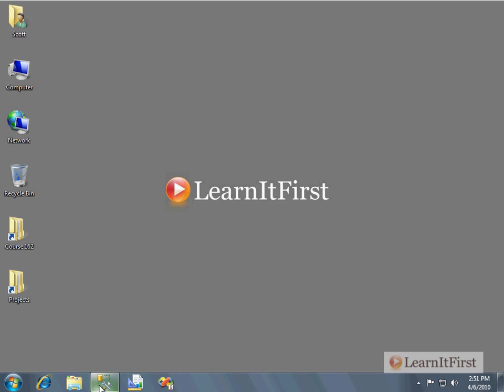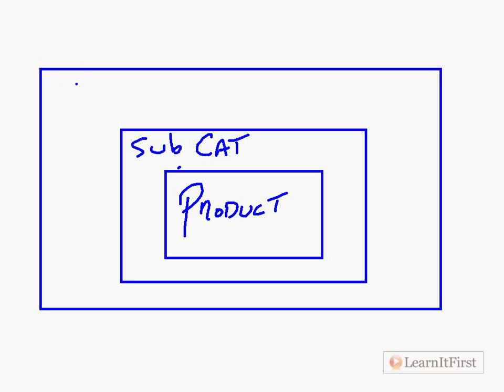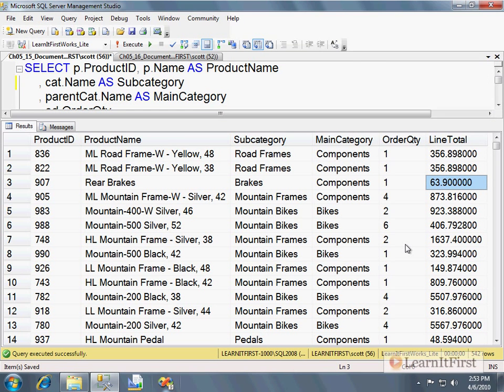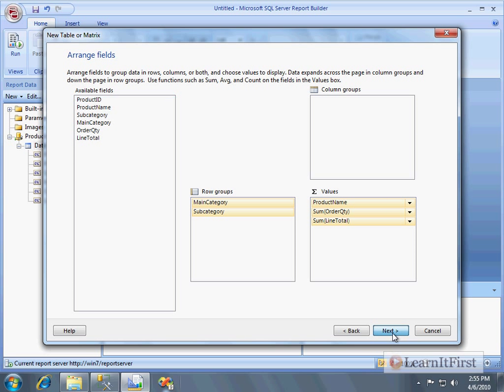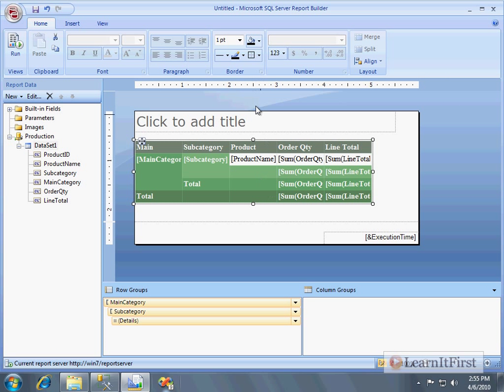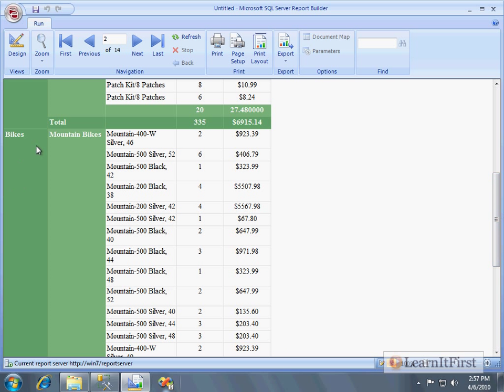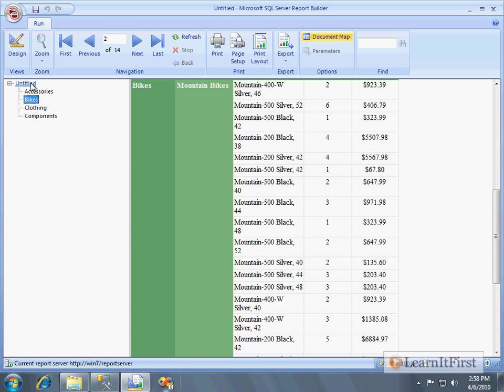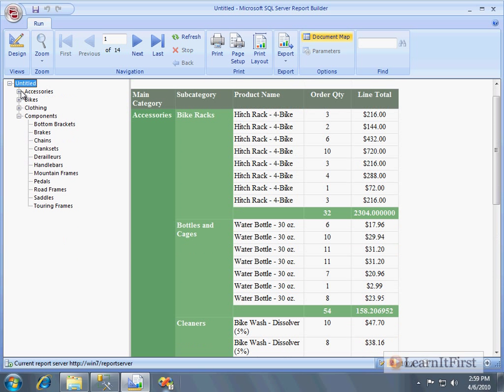Embed a Clickable Table of Contents in Your Reports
In this video you'll see how to add even more usability to your reports by embedding a clickable table of contents, also known as a document map, in a report.

Highlights from this video:

- SQL Query
- Creating a table in Report Builder
- Making a report more usable
- Document map
- Group properties